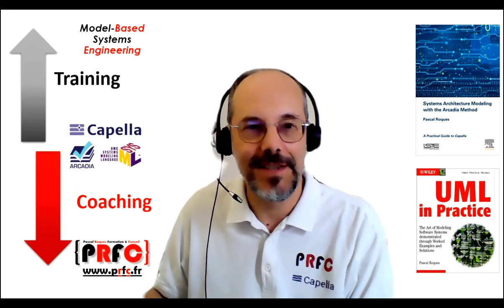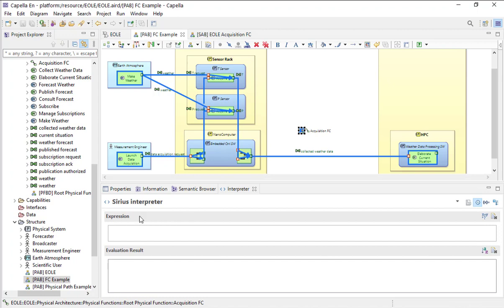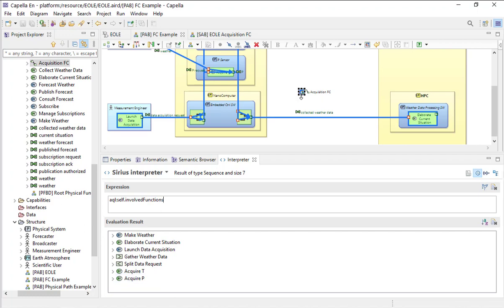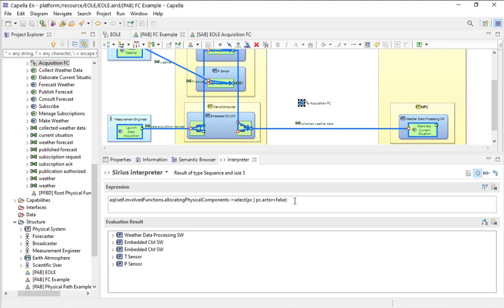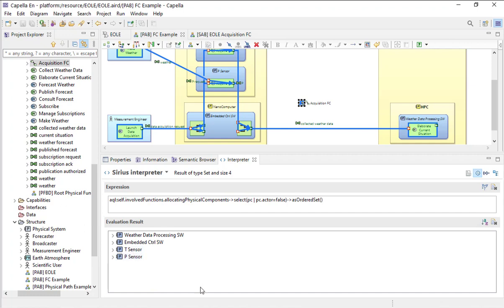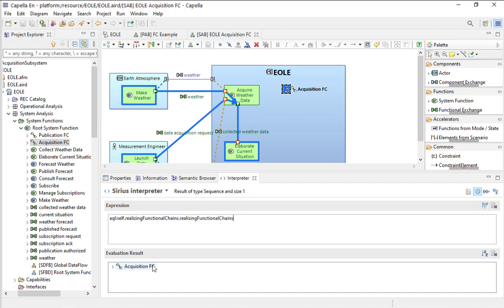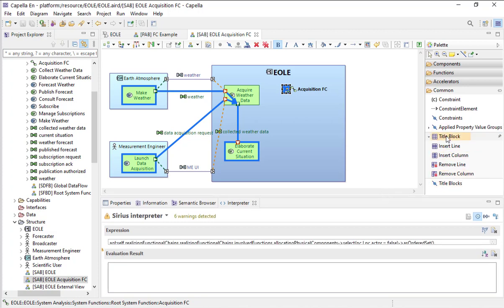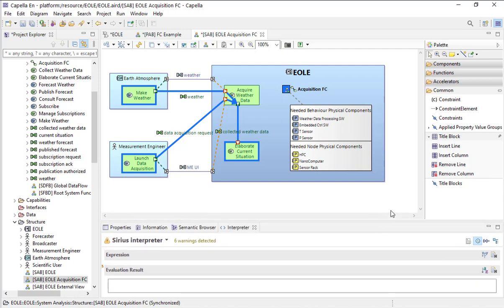TitleBlocks in Capella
Arcadia, Capella, Modeling, MBSE

This video is a short, but informative, addition to our 4d practical training 'Capella in action'. It aims to demonstrate the use of a new Capella advanced feature called "Title Blocks" on the EOLE case study. Precisely, our example will demonstrate how to extract the list of Physical Components involved in the realization of a Functional Chain, and how to display it on a SAB.